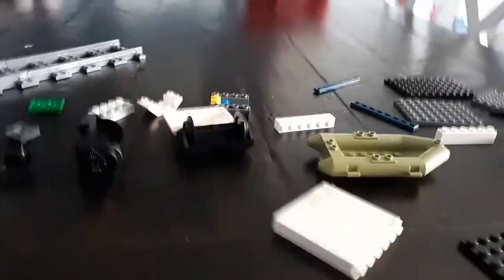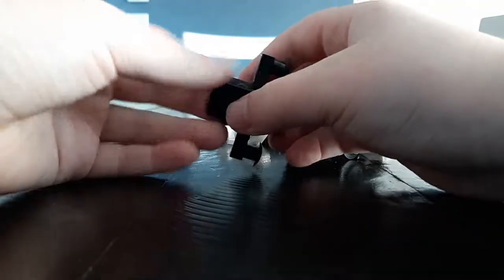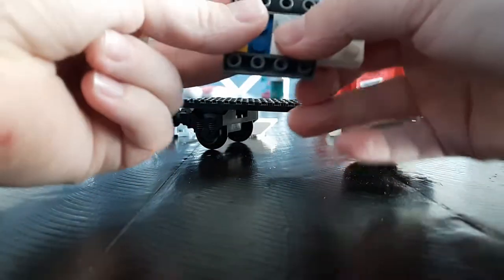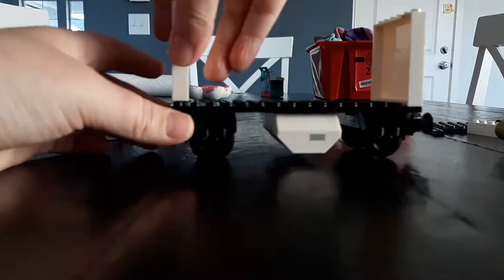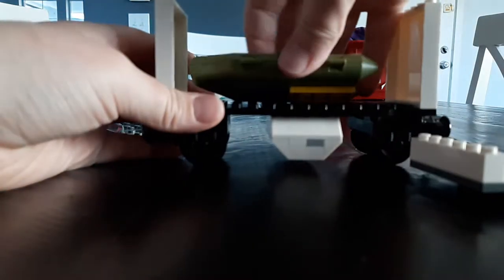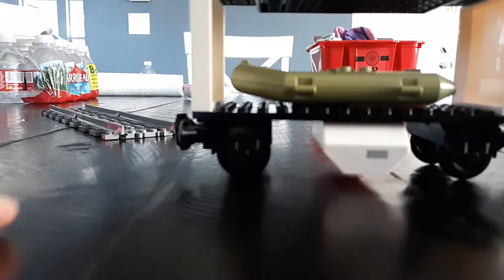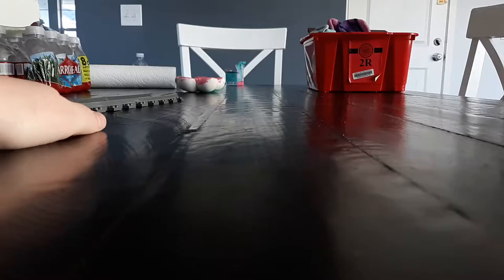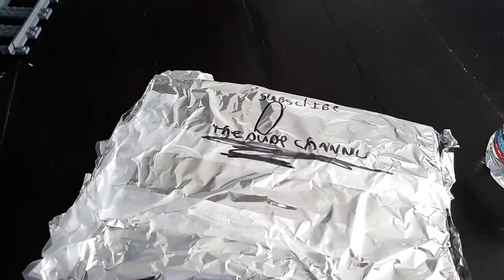How to build a Lego train car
So the parts you're going to need it why am I even talking about this I am here to say at this giveaway first to win is the winner then I will delete all comments that are losing comments actually I am going to say sorry too late to you so if you get that Tom call me on the video you lost